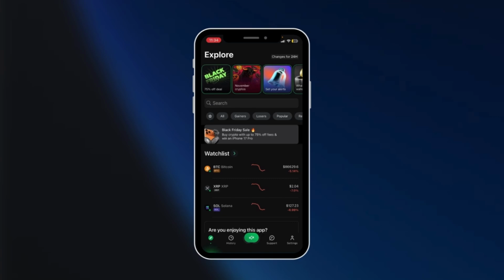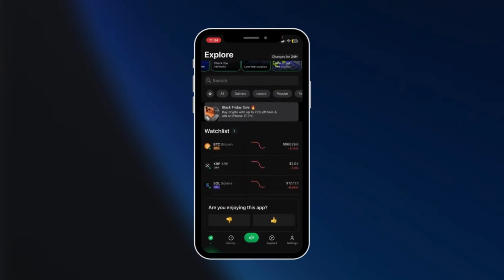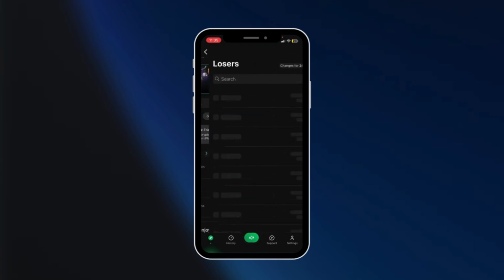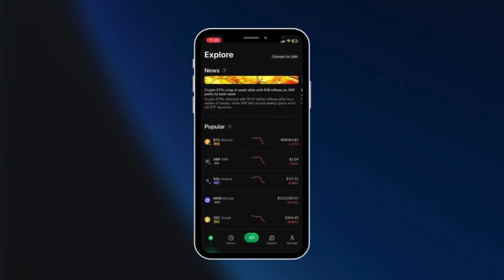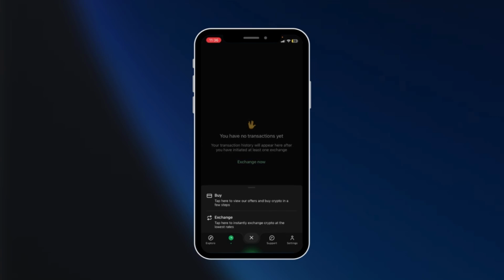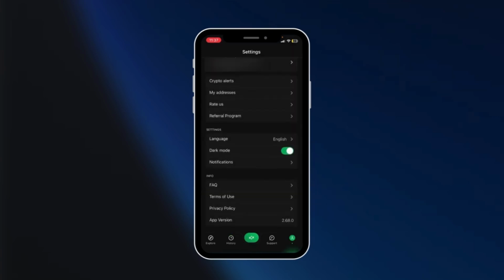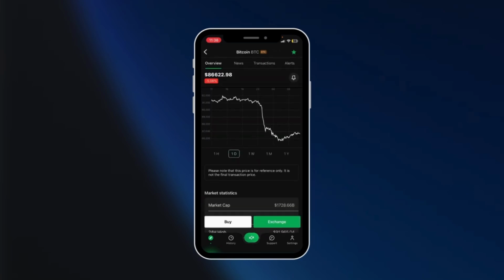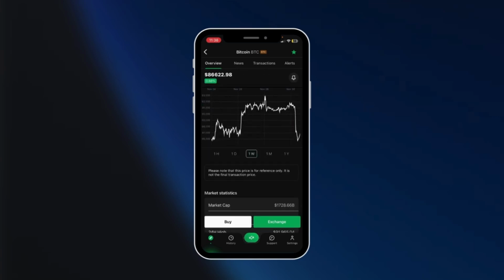How To Use Changelly on Mobile (2026)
Learn how to use Changelly on mobile in 2026 with this quick, step-by-step guide covering crypto exchanges, fees, and secure swaps. 📱💱
Perfect for beginners and experienced users alike, this tutorial helps you trade on the go with confidence and ease.